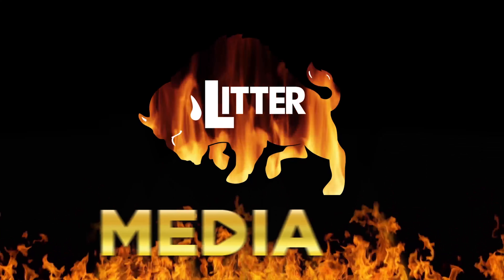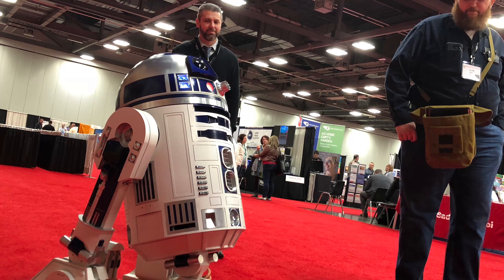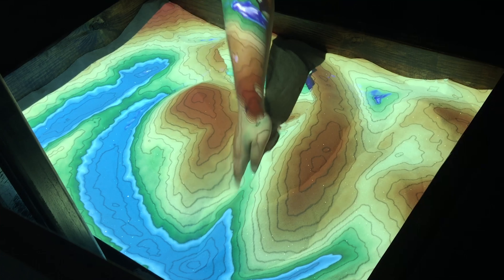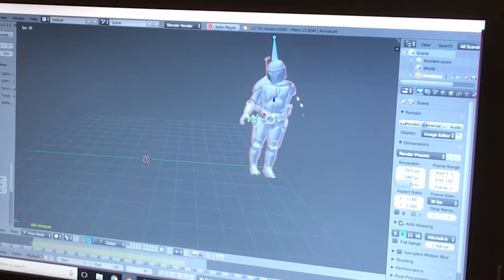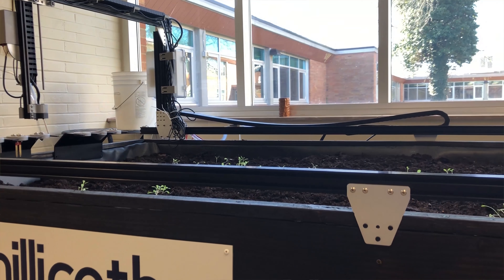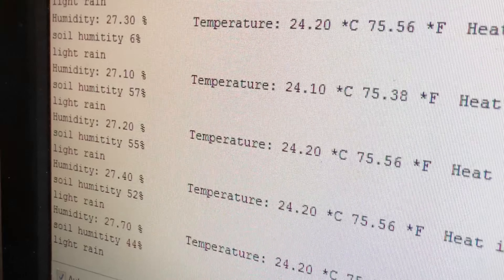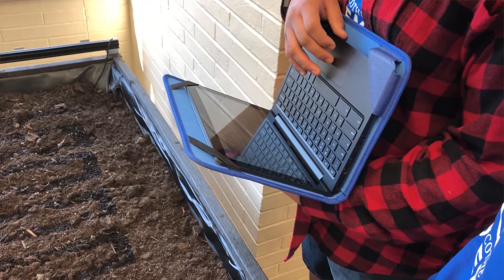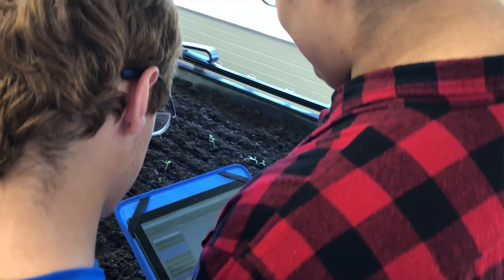Chillicothe Senior STEM Projects: Josh Montgomery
Chillicothe City School District Director of Technology Josh Montgomery has five Seniors with special projects in the CHS STEM Program. In the coming days, Litter Media will feature the students and their projects. Montgomery gives a preview.
Follow Litter Media on Facebook, Twitter and Instagram!